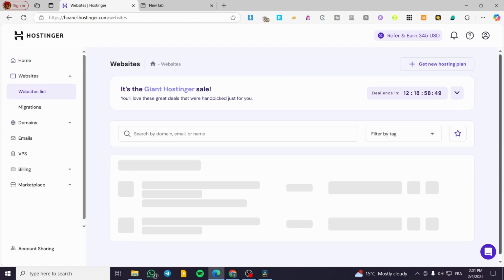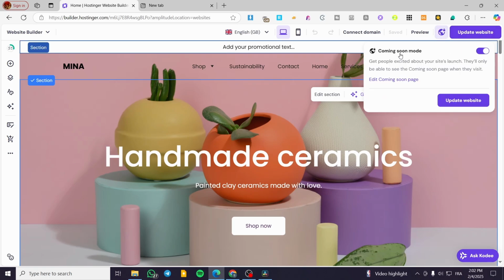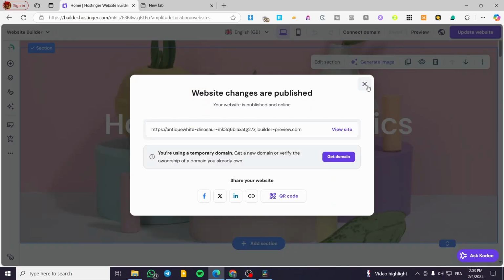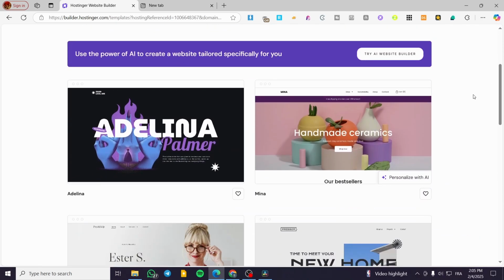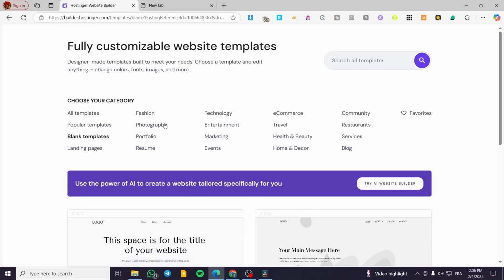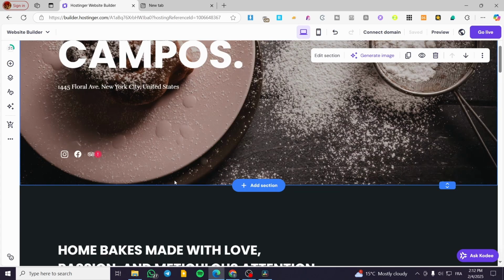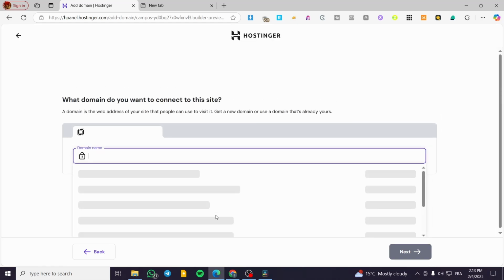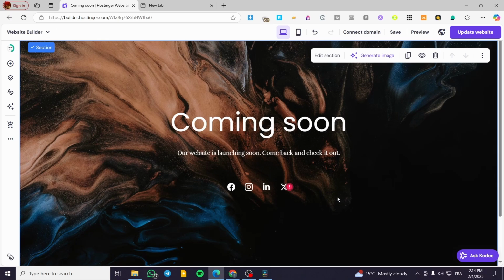How to Publish a Website in Hostinger Website Builder | Full Tutorial 2025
If you are looking for a video about How to Publish a Website in Hostinger Website Builder, here it is!